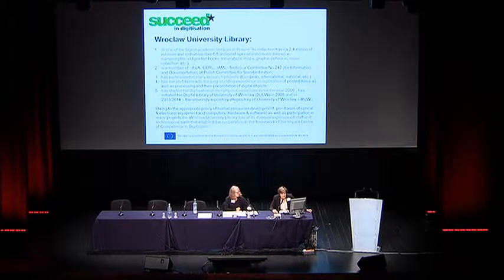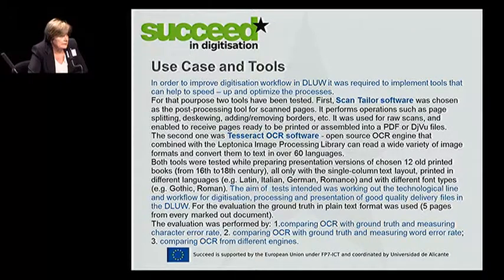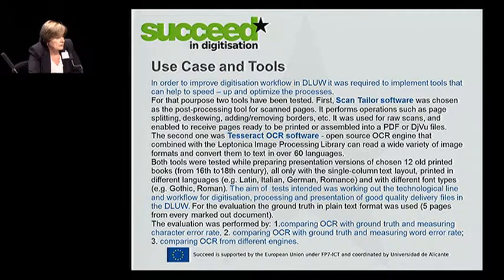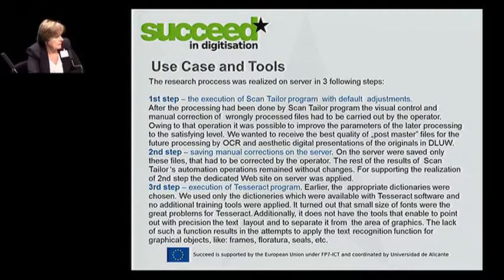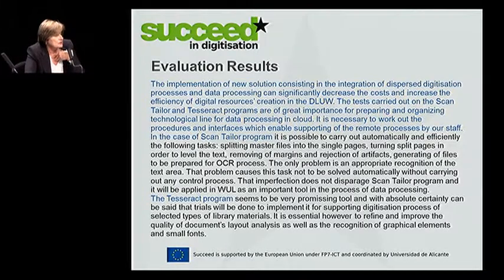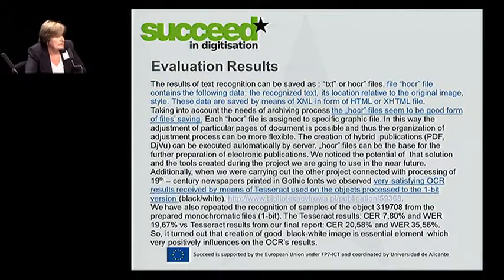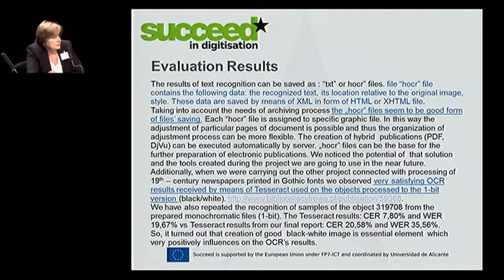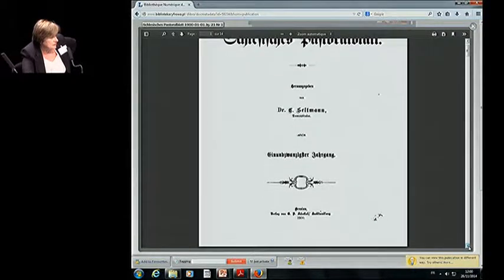10_Grazyna Piotrowicz, Wroclaw University Library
Succeed Final Conference. 28 November, 2014. Bibliothèque nationale de France. Paris.